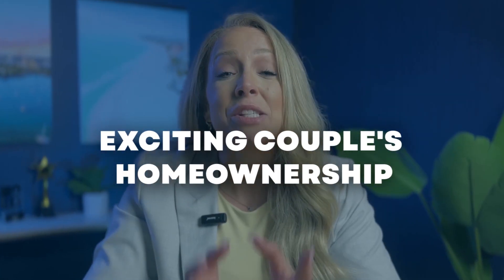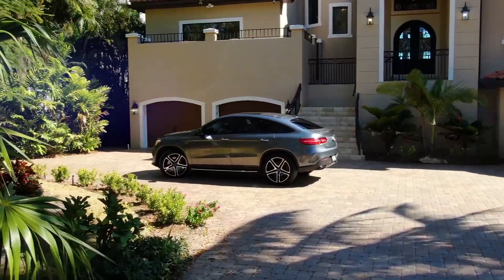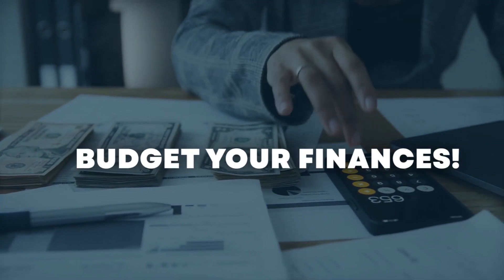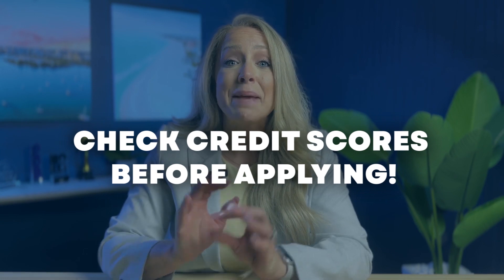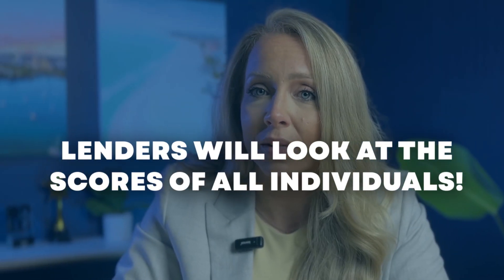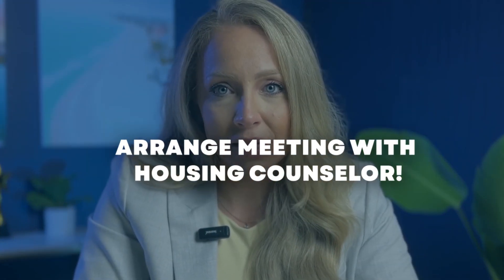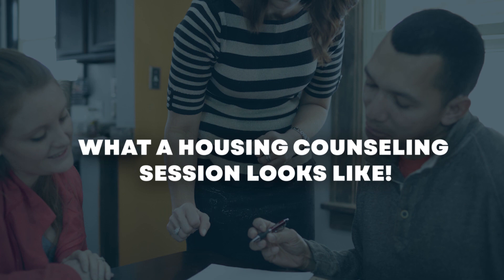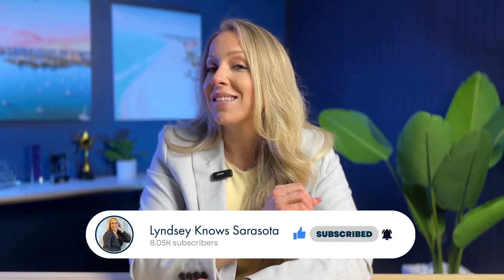Everything Married Couples Need To Know Before Buying Property - Real Estate Tips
Are you married and thinking about buying a property together? There are some important steps you need to take before making such a big commitment. Watch this video for a few tips on what to do!  We cover everything from budgeting for a down payment to checking your credit scores. Get started now!

⌛ Chapters:
00:57 Chapter 1: Know How Much You Can Afford
01:54 Chapter 2: Review Your Credit Scores Before Applying for a Mortgage
02:42 Chapter 3: Should Both Spouse’s Apply or Just One?
03:17 Chapter 4: Formulate a Plan
03:55 Chapter 5: What a Housing Counseling Session Looks Like

Every day we help people relocate or move to the Florida Gulf Coast. We specialize in making your transition to Sarasota or Manatee County, Florida easier.

☎️ Ready for a quick chat about BUYING or SELLING real estate in the greater Sarasota area?